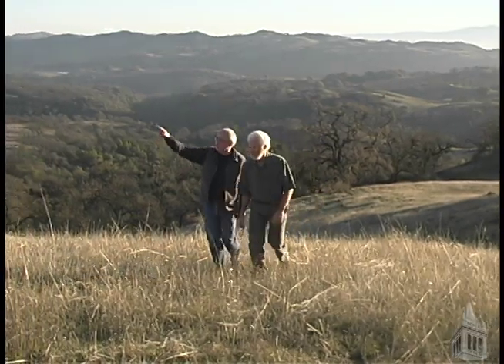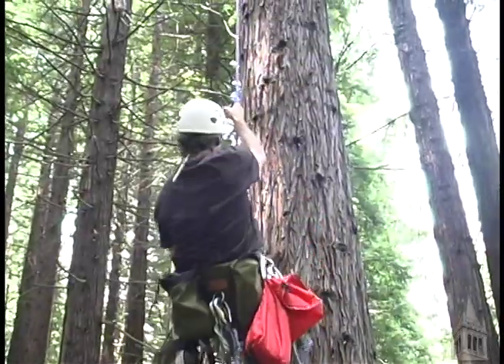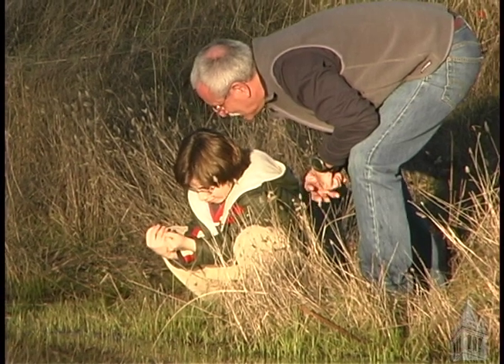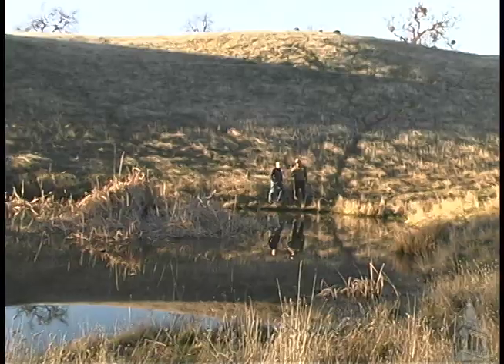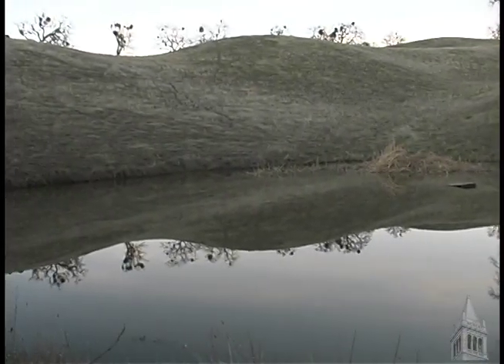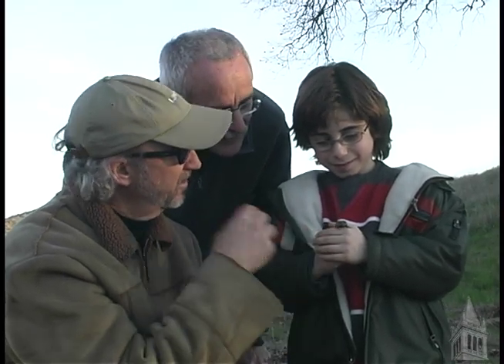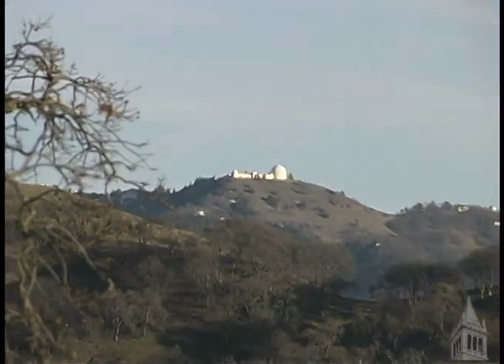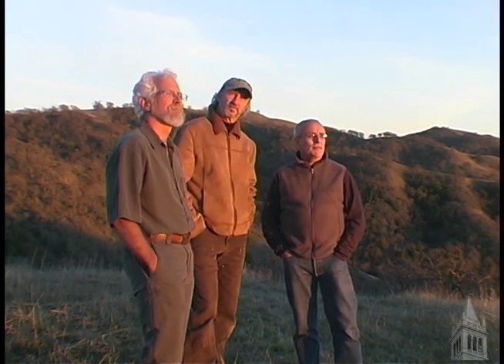Campus to Manage Woodland Reserve near San Jose, 3/13/08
UC Berkeley's new Blue Oak Ranch Reserve, a 3,260-acre property seven miles east of San Jose in Santa Clara County, will ultimately help to preserve one of the state's diverse ecosystems while also saving the woodlands for the benefit of nearby city dwellers. This video includes interviews with Jeff Wilcox, the steward of Blue Oak Ranch Reserve, Mike Hamilton, Blue Oak Ranch Reserve manager, and Integrative biology professor Todd Dawson, who together tell about the new opportunities for research and community outreach at the reserve.